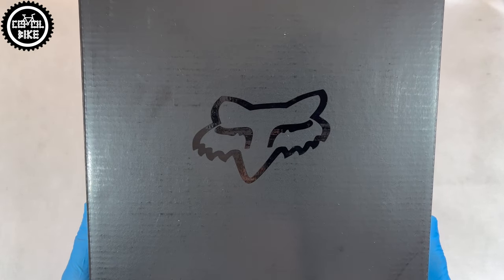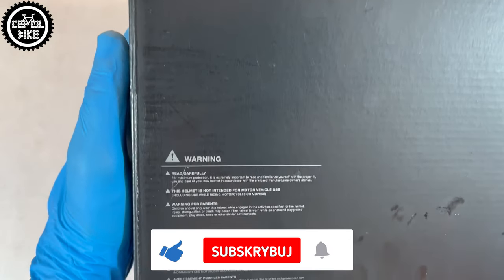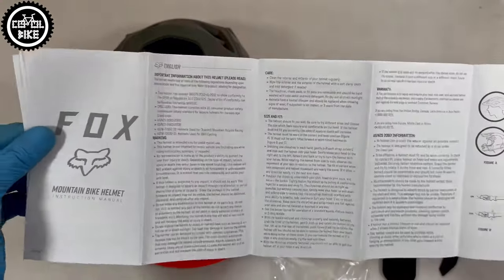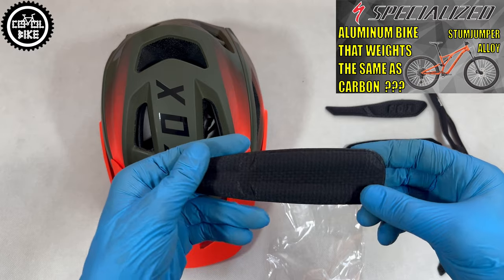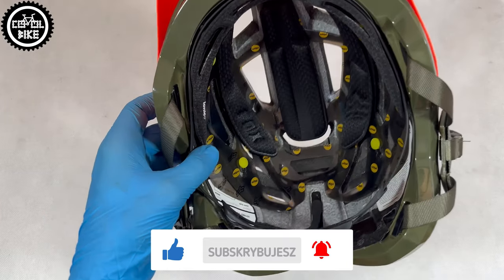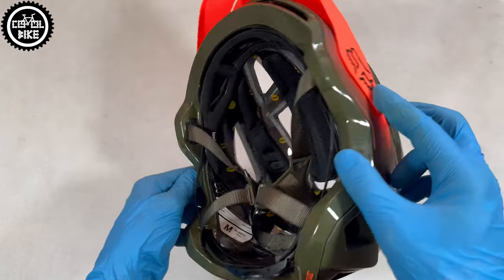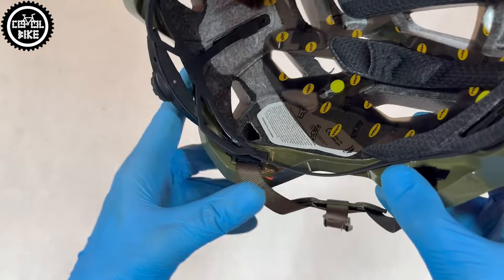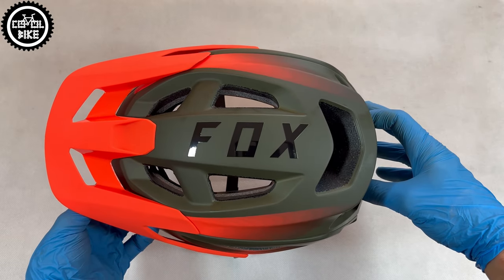FOX SPEEDFRAME PRO HELMET // Best Bicycle Helmet For 100€ ???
I present Fox Speedframe Pro helmet, which comes in such a nice sliding box.

0:00 Introduction
0:09 Information on the box
0:40 Contents of the box
1:16 Colors and versions
1:24 Pro vs regular version and FIDLOCK
1:39 Padding
2:07 MIPS
2:20 Weight
2:30 Air wents and adjustment system
3:06 ALWAYS TRY ON A HELMET BEFORE BUYING !!!
3:15 Quality
3:26 Visor, place for goggles, and minuses
3:40 Price and summary
3:48 Squeak test
4:15 Look of helmet